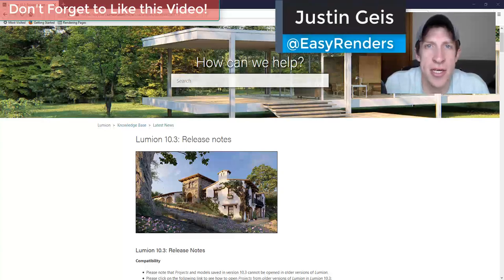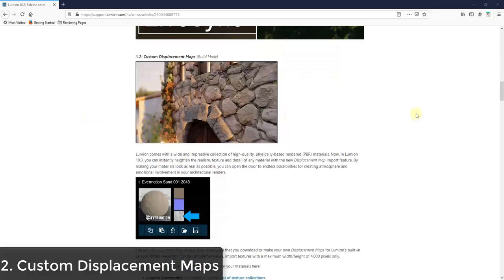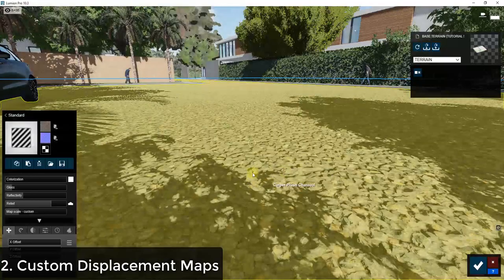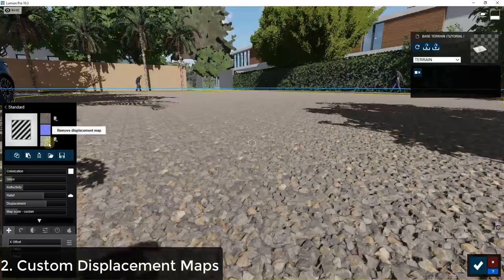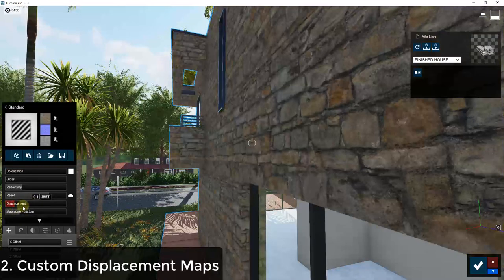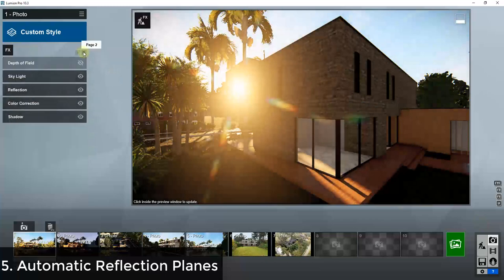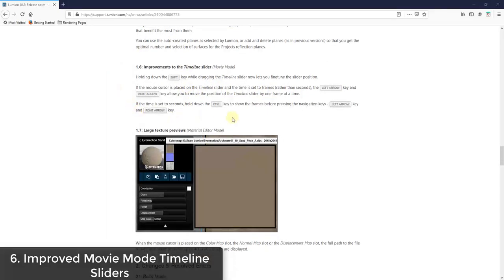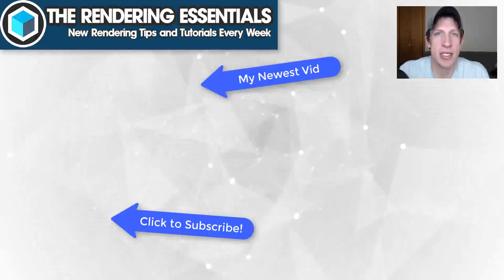What's New in Lumion 10.3? Custom Displacement Maps and More!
In today's video, we check out the new features contained in the newest version of Lumion - Lumion 10.3!

One of the biggest additions to this new version is the ability to add custom displacement maps. This means that you can now add displacement to any material in Lumion!

NEW FEATURE LIST
1. AutoCAD Live Sync
2. Custom Displacement Maps
3. Hyperlight in High Quality Preview
4. SketchUp 2020 Support
5. Automatic Reflection Planes
6. Timeliner Improvements (Movie Mode)
7. Large Texture Previews
8. Error/Bug Fixes